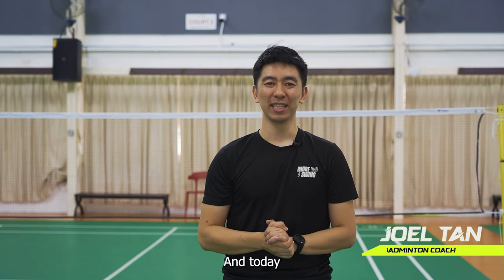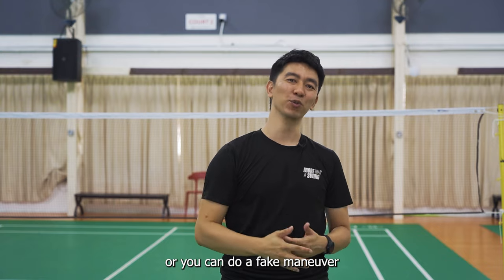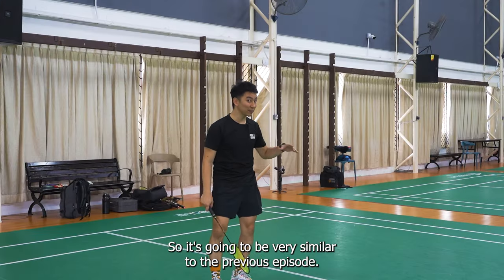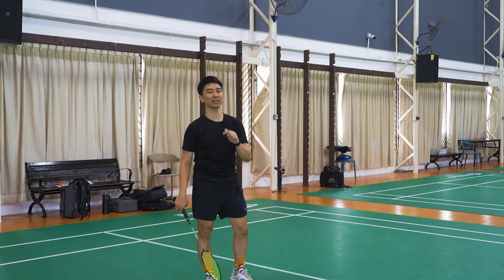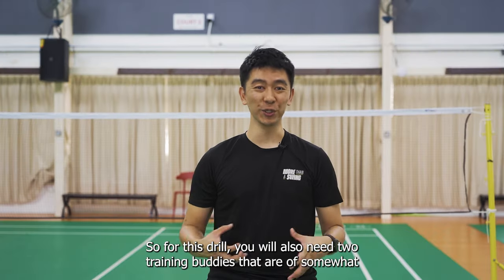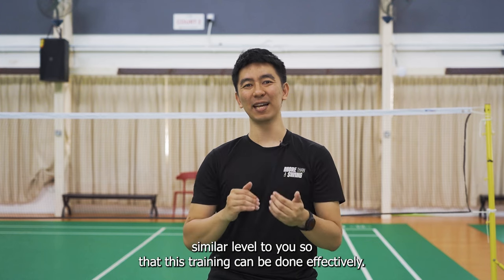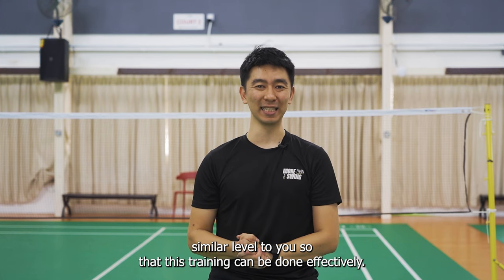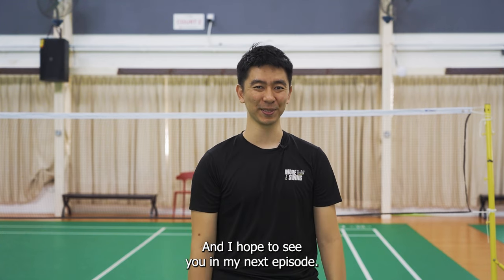Badminton in a minute: Adding Deception to Your Smashes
Welcome to another episode of "Badminton in a Minute"! In this quick tutorial, we'll dive into the art of adding deception to your smashes, an essential skill for any badminton player looking to outsmart their opponents on the court. 💪🤩

A well-executed smash can be a game-changer, but adding deception to your smashes takes your game to a whole new level. In just one minute, we'll share some expert tips and techniques to help you deceive your opponents and score those crucial points. 🎯🔥

From disguising your shot direction to varying your shot speed and angle, we'll cover everything you need to know to keep your opponents guessing and gain the upper hand in every rally. 🔄🤔

So, whether you're a beginner looking to improve your game or a seasoned player seeking to refine your skills, this video is for you. Tune in now and take your smashes to the next level with the power of deception! 📺✨